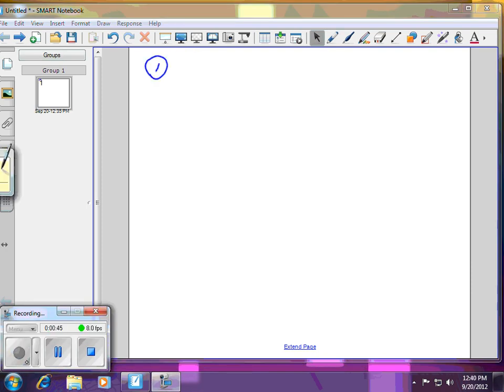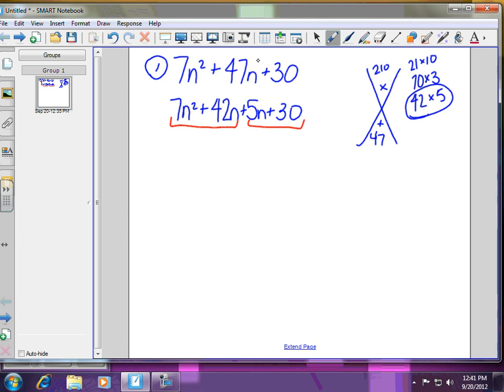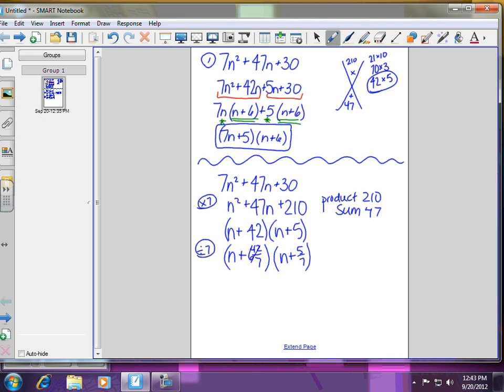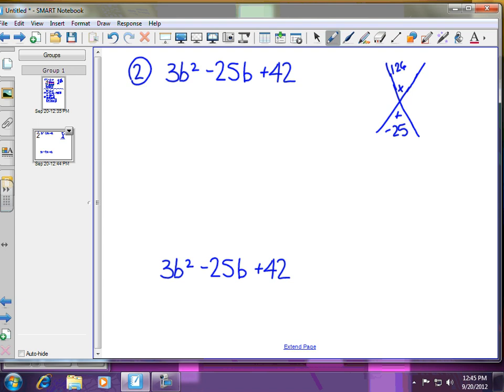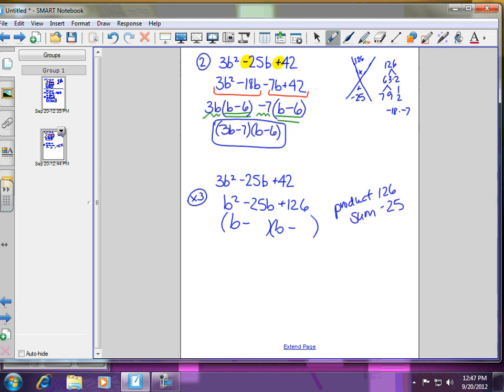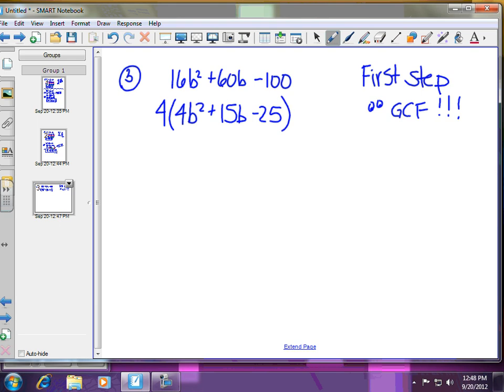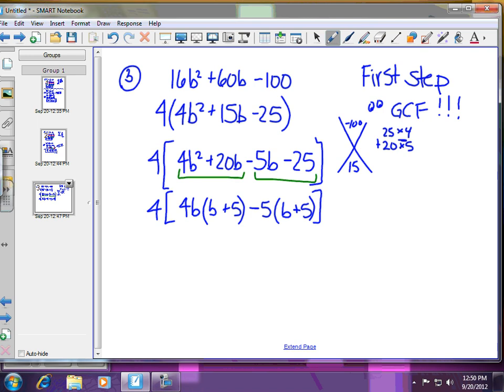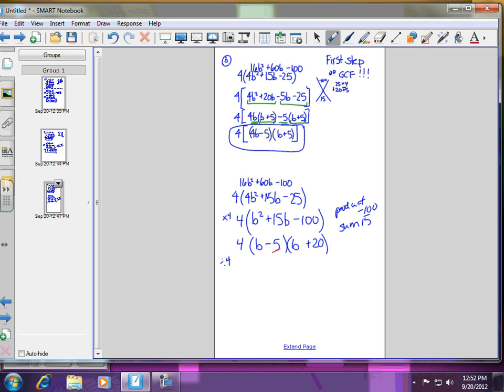IA 4 TriFactoringMethodsReview